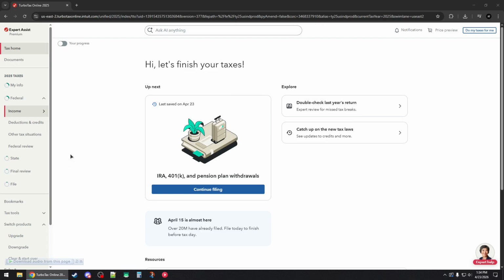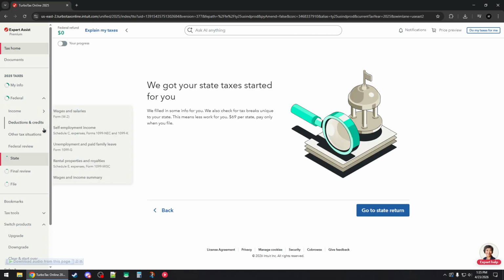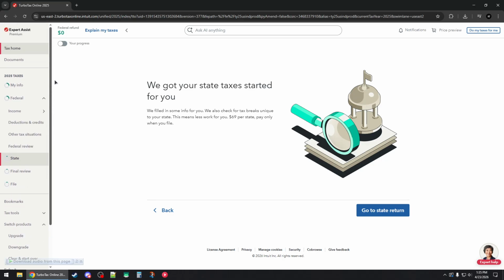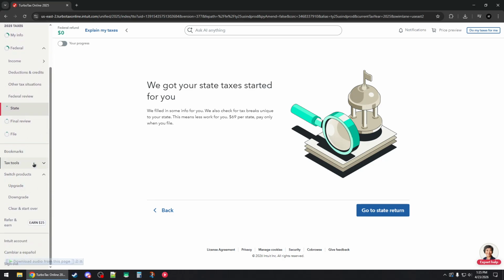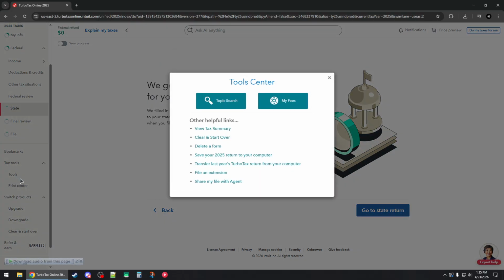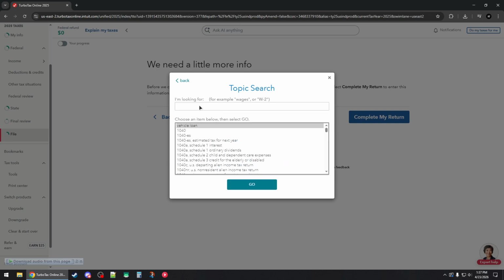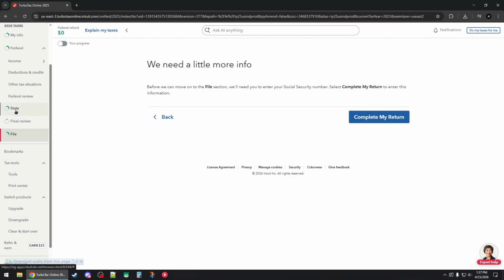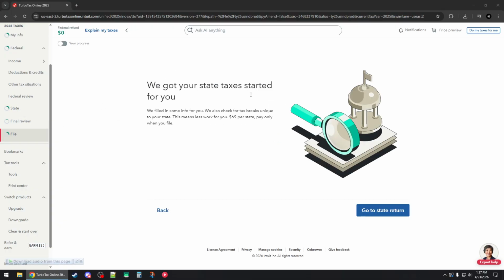How To Delete A State Return In TurboTax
Learn the exact steps to remove a state return from your TurboTax account quickly and easily.